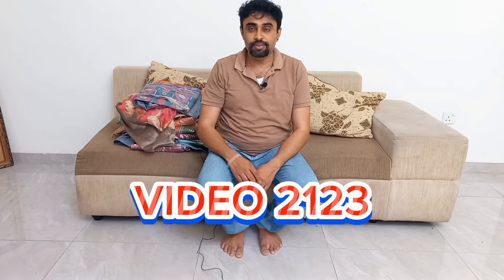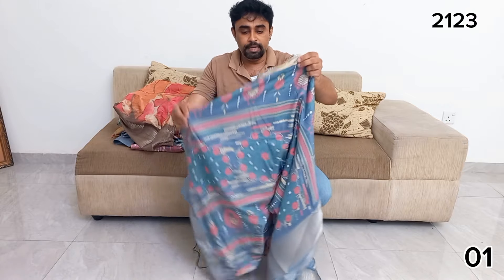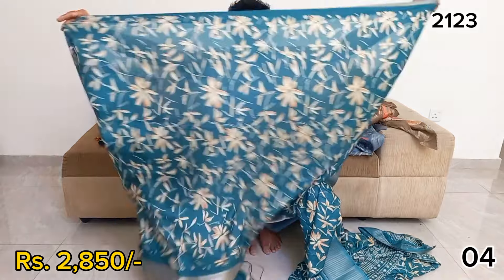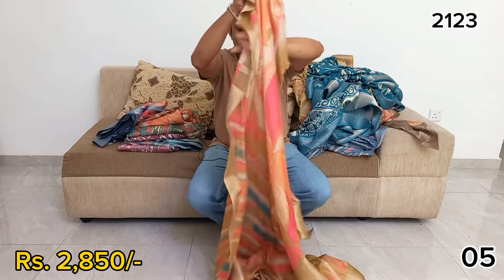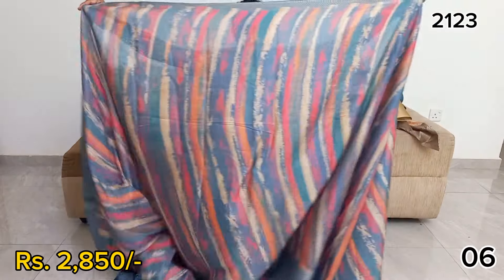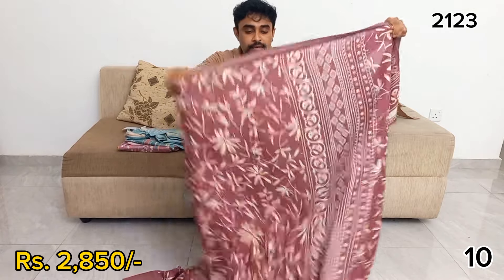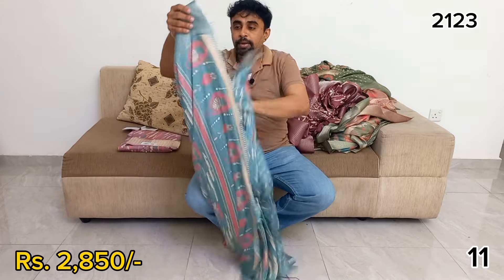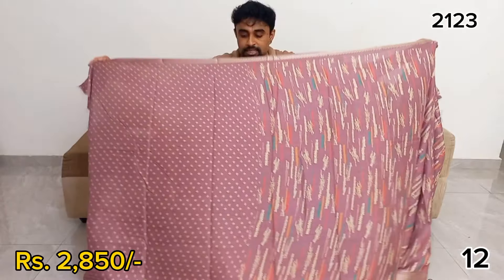SILK PRINTED SAREE / VIDEO 2123 / 6 February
3 February 2024

NITHIJAYA SAREE
❤️මෙම වීඩියෝවේ පෙන්වන සාරිවල වර්ණයන් සියයට අනුවක් ඔබට සමීප කරවන අතර සියයට දහයක් ඔබ නරඹන උපාංග අනුව වෙනස් විය හැක එම නිසාමෙම වීඩියෝ නැරඹීමේදී හොඳ අවබෝධයෙන් නැරඹීම සිදු කළ යුතු අතර ඇණවුම් කිරීමේදී වට්සප් මාර්ගයෙන් ඇනවුම්  කළ හැක  #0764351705

❤️ කැෂ් ඔන් ඩිලිවරි සේවාව මගින් දිවයින පුරාම බෙදාහැරීම සිදුකරන අතර ඩිලිවරි ගාස්තුව පළමු කිලෝ 1 සදහා රුපියල් 390/- වන අතර වැඩිවන සෑම කිලෝ 1 ක් සදහා රුපියල් 150/- ක් එකතු වෙිි.

❤️  වැඩ කරන දින  දෙකත් පහත් අතර කාලයක් ඇතුලත ඩිලිවරි සිදු කරනු ලැබේ

❤️ අපගේ වෙළදසැල් ලිපිනයන්

       👉 Nithijaya Saree (Pvt) Ltd.
             No 260A, Old Kottawa Road,
             Embuldeniya, Nuggegoda.

       👉 Queen Nithijaya Saree
             No 78 Pagoda Road, Nuggegoda.

❤️ වැඩි විස්තර සදහා අමතන් Hotline
❤️website ( Order online / Buy Online )

❤️ අපගේ සේවාව පිළිබද ඔබගේ අදහස මෙම පහල ලින්ක් එක ක්ලික් කර ලබාදෙන්න

❤Google ( Review and search map)
Nithijaya Saree (Pvt) Ltd. Embuldeniya would love your feedback. Post a review to our profile.